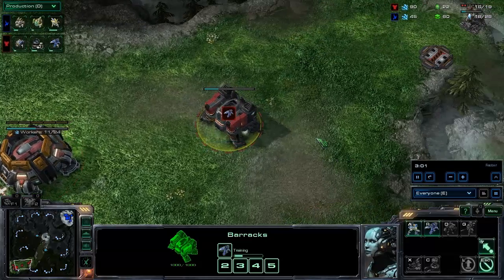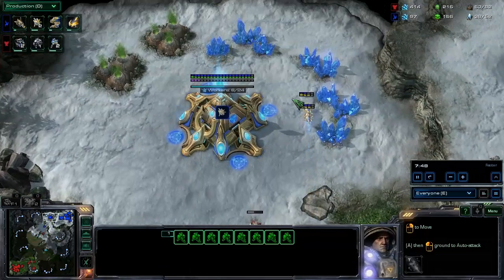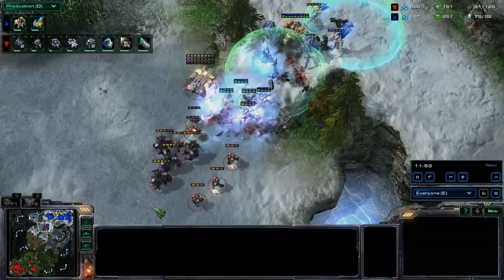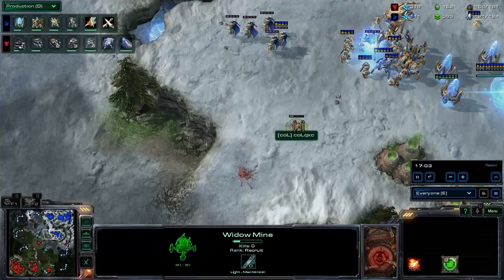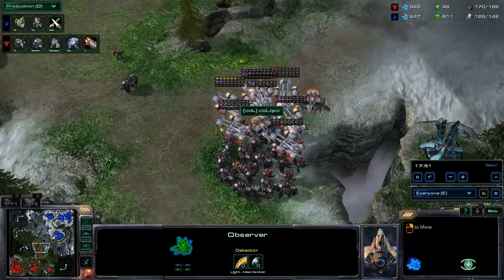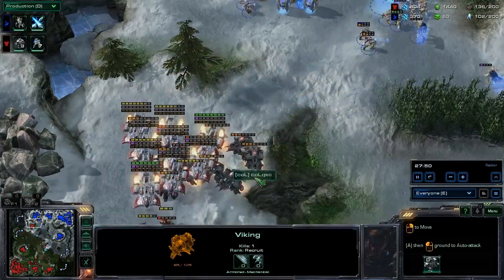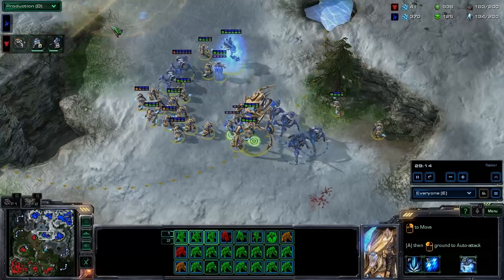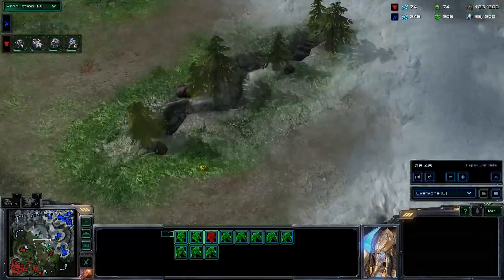BO3 - Puck (Protoss) vs QXC (Terran) - Game 3 - Lake Charles Scion Thanksgiving Open